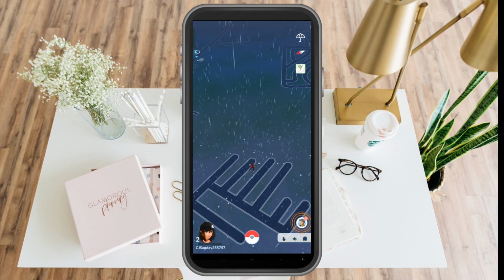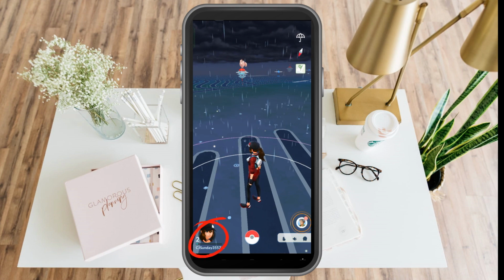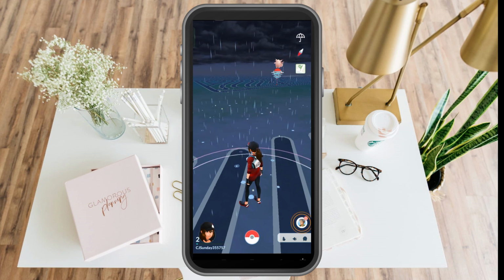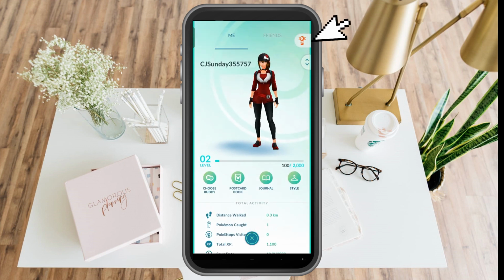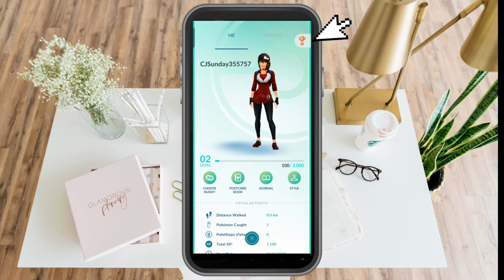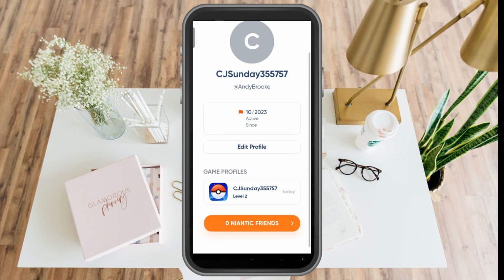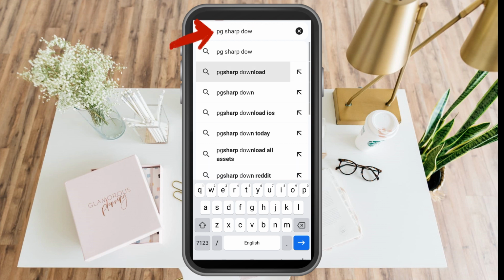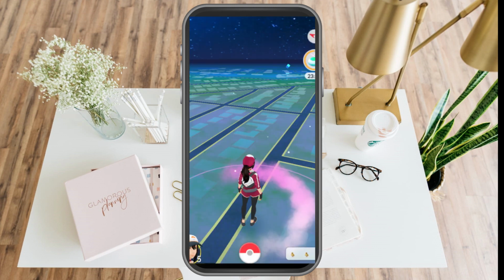How to Play POKEMON GO Without Walking (Quick Guide)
Welcome to SEARCH MASTERY! In this comprehensive guide, we'll show you the best methods to enjoy Pokemon Go without the need for constant walking. Whether you're unable to roam or simply looking for alternative strategies, we've got you covered!